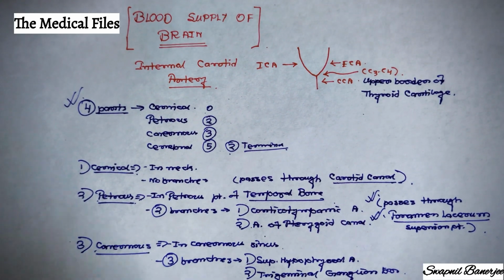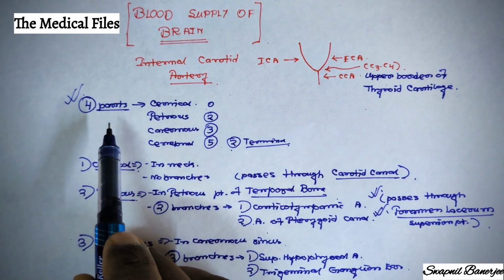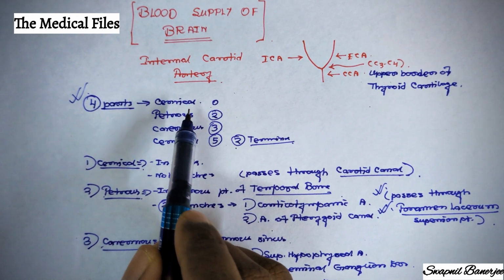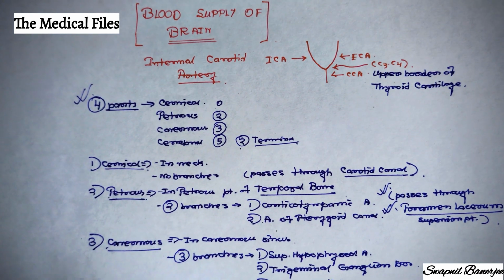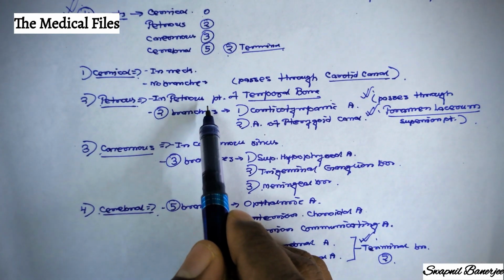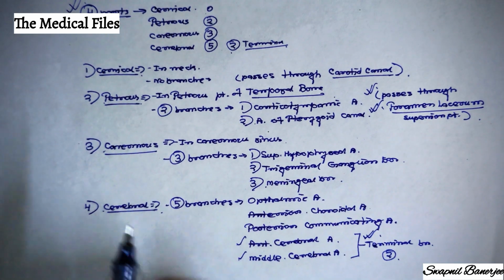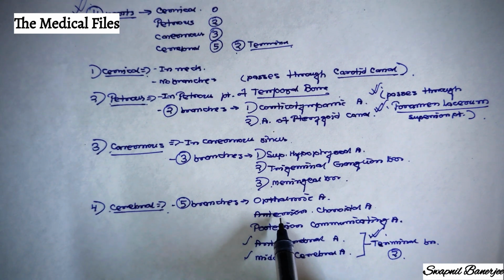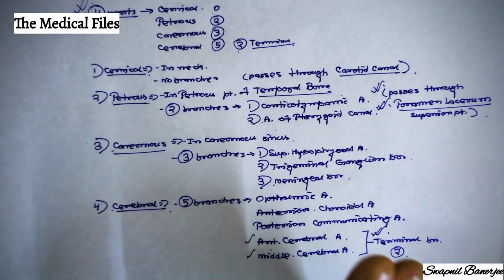Internal Carotid Artery - Blood Supply of Brain ( Part 2 ) - Neuroanatomy & Surgery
Hello Everyone,
I am Swapnil Banerjee, here in this video I have discussed The Internal Carotid Artery, which is one of the Most Important Supplies of The Brain.

I have discussed here the important Landmarks, Parts and Branches of The Internal Carotid Artery in an Easy Manner, that you can understand it in no time.

This is the Second Part, so if you haven't seen the other Videos,

Remaining topics I shall discuss in the upcoming videos.

Hope, you guys understood the Topic well from this video.

If it made even a little help to you please consider giving a Like, Share with your Friends and don't forget to Subscribe, so that we can meet again soon, to discuss some other Important Topics, some other Day.

Bye!